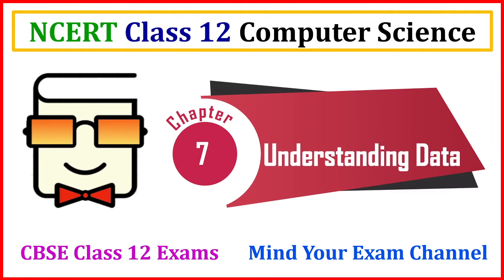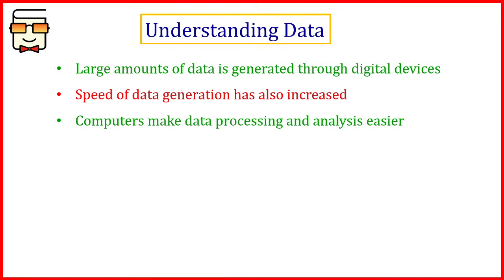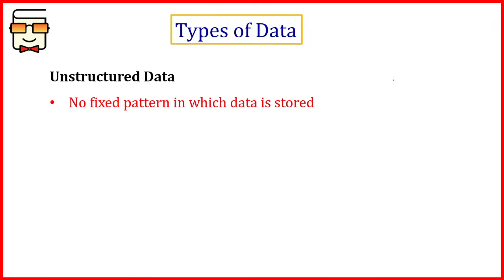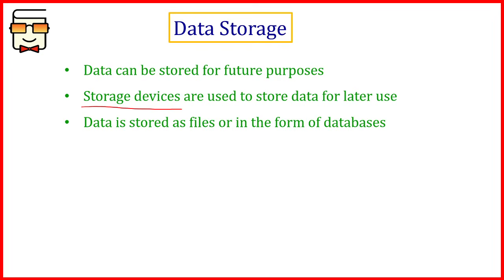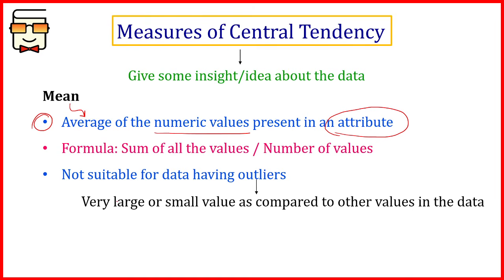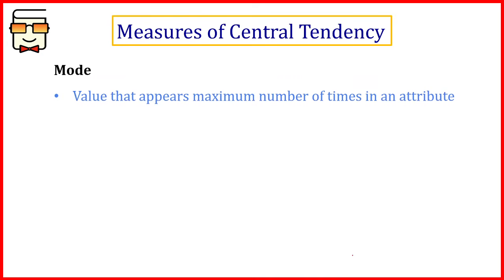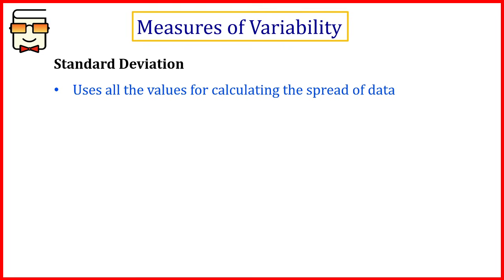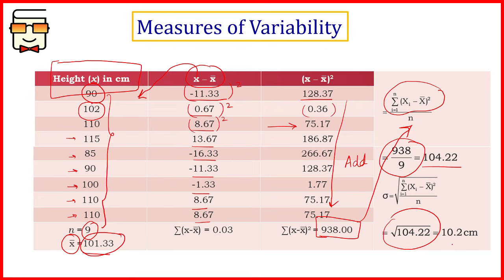Chapter 7 - Understanding Data: NCERT Class 12 Computer Science for CBSE Board Exams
NCERT Class 12 Computer Science with Python
CBSE Class 12 Board Exams
Chapter 7: Understanding Data

This video explains the following:
1. What is data
2. Difference between data & information
3. Why do we need data
4. Types of data: Structured data & Unstructured data
5. Data Collection
6. Data Storage
7. Data Processing
8. Statistical techniques for data summarization
9. Measures of Central Tendency: Calculating Mean, Median, Mode
10. Measures of Variability: Calculating Range & Standard Deviation